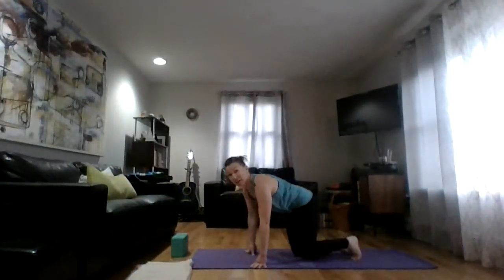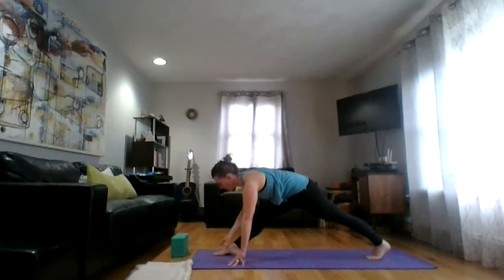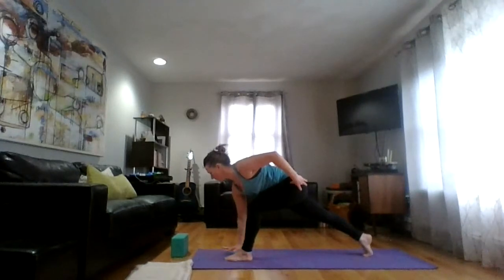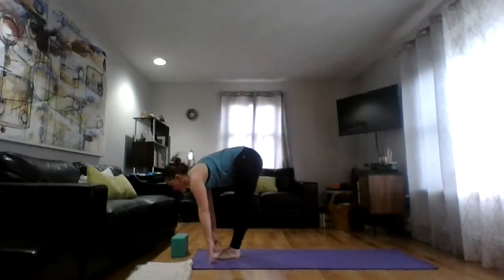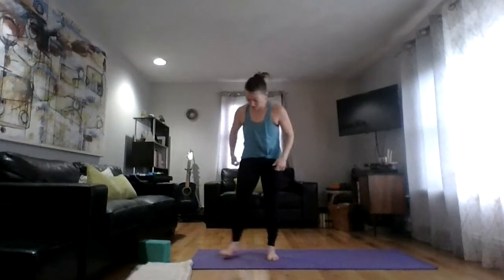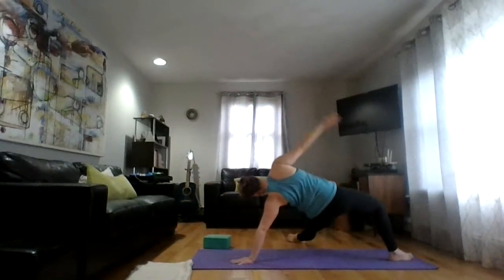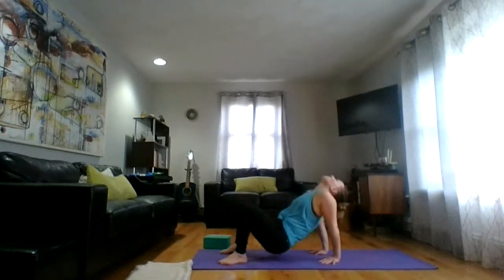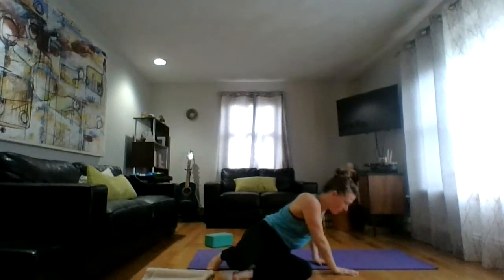Mindful Movement Flow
Join Michelle as she guilds you through a mindful, meditative flow. This strength building class focuses on opening the hips and releasing tension in the neck and shoulders.